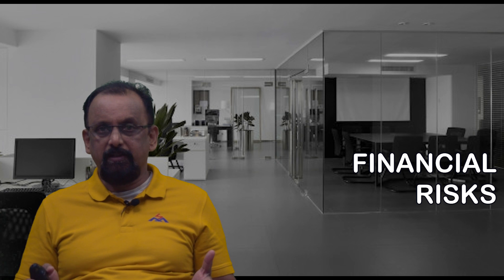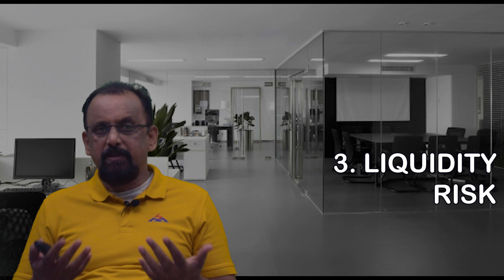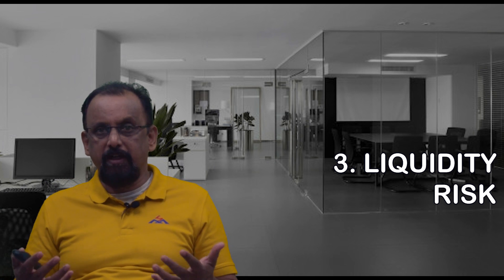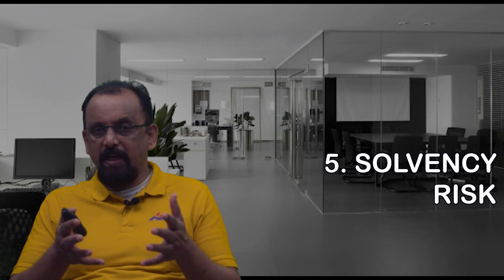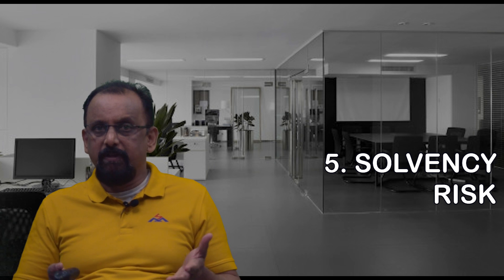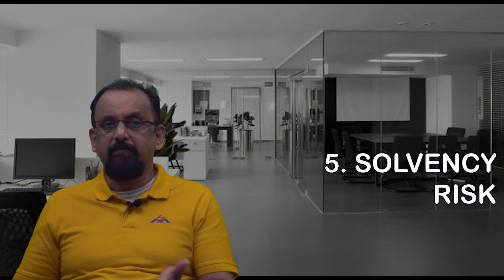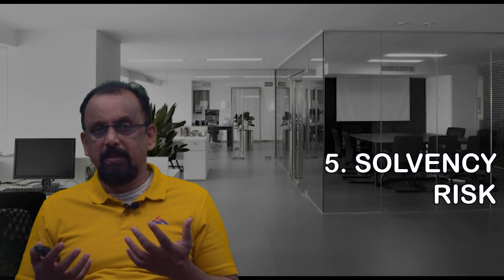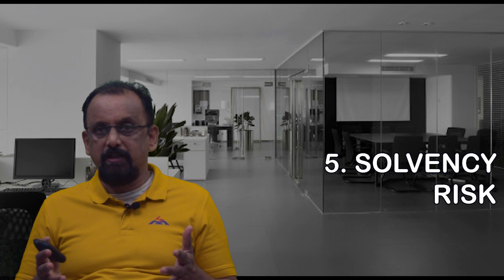Risk Mngt 101 Financial Risks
Financial Risks- credit risk, liquidity risk, solvency risk, structural risk, investment risk

Risk,
Return,
Finance,
Financial Risk,
Credit Risk,
Market Risk,
Operational Risk,
Business Risk,

Derivatives,
Asset managers,
Wealth managers,
Private equity,
Venture capital,
Hedge Funds,
Risk Management,
Banking,
Capital Markets,
FI Securities,
FinTech,
Project Finance,
Pricing,
Foreign Exchange,
International Finance,
Management Accounting,
Financial Management,
Financial Accounting,
Management Control Systems,
Enterprise Performance Management,
Strategic Management,
Portfolio Management,
Securities Analysis,
Startups,
Entrepreneurship,
Financial Modeling,

BBA,
MBA,
PGDM,
B Com,
M Com,
Commerce,
Management,

Finance,
Analyst,
Trading,
Stock Market,
Shares,
Securities,